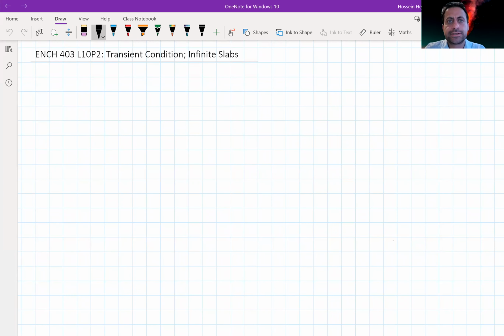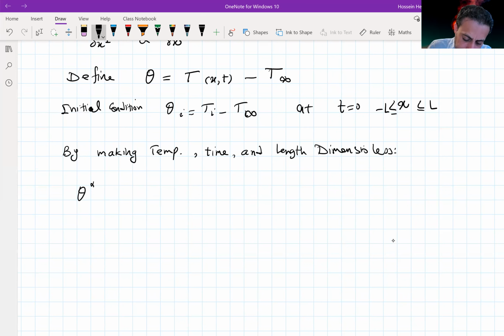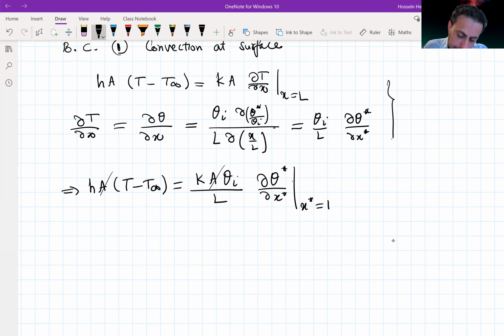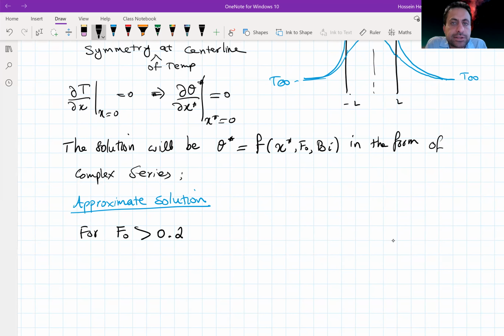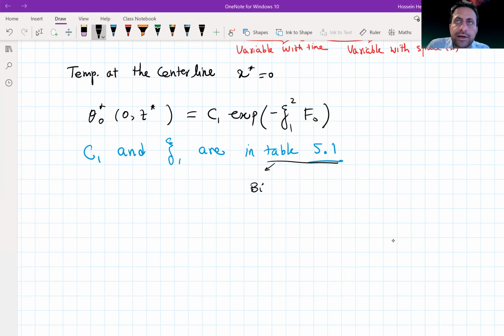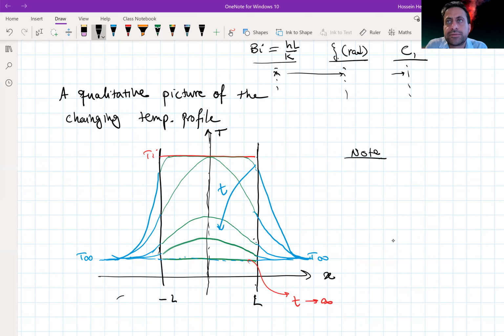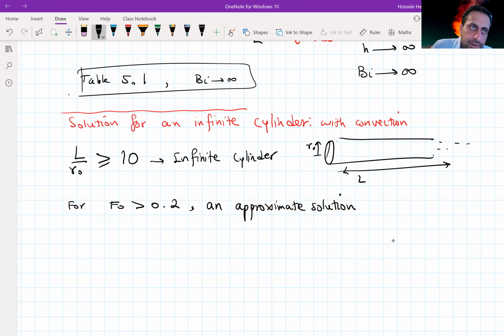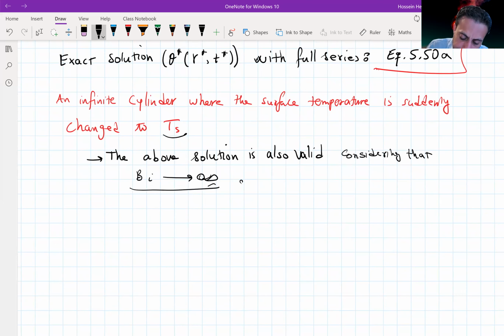Heat Transfer L10P2 Transient Conduction - Infinite Slab